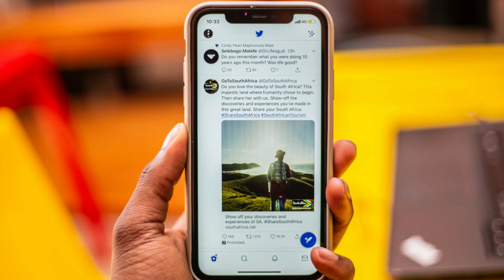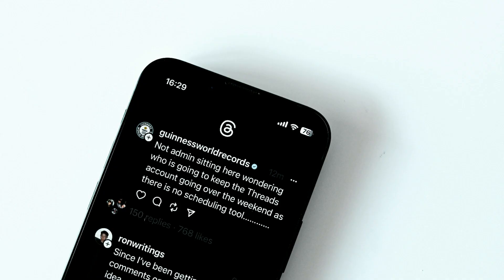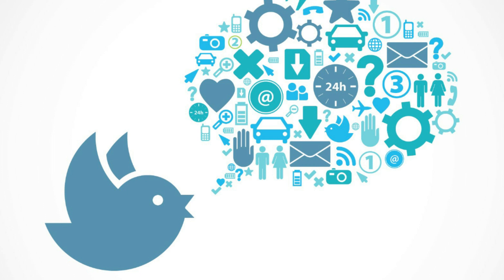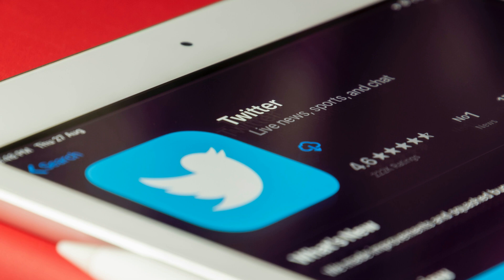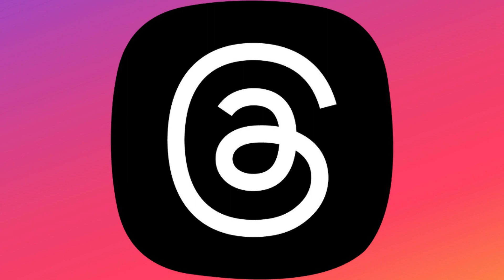Threads be the ‘Twitter killer’? I Why Threads is important deal than You Think l Twitter vs Threads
In this YouTube video, we explore the topic of "Twitter vs. Threads" and compare the two features in terms of their functionality and effectiveness for engaging with an audience. We start by introducing Twitter as a popular microblogging platform known for its brevity and real-time nature. We highlight its benefits, such as quick information sharing, easy scrolling, and the ability to engage in conversations using hashtags and retweets.

Next, we delve into threads, which are a series of connected tweets that allow users to share longer stories or elaborate on ideas. We discuss how threads provide a solution for users who need more space to express themselves and how they offer a more sequential and immersive reading experience. However, we also acknowledge that longer threads can be time-consuming to read and might get lost in the fast-paced Twitter timeline.

We then present the verdict that the choice between Twitter and threads depends on the user's goals and the type of content they want to share. We suggest using Twitter for quick thoughts, real-time conversations, and broad audience reach. Meanwhile, threads are recommended for in-depth narratives, elaboration on ideas, and creating a more engaging reading experience.

Finally, we emphasize the importance of combining both Twitter and threads strategically, tailoring the format to the content being shared. We encourage viewers to experiment with different formats, keep the content engaging and relevant, and find what works best for their audience.

The video concludes with a call to action, inviting viewers to subscribe to the channel and click the notification bell to stay updated with the latest social media trends and technology. We express gratitude for their support and offer the opportunity to engage with the channel through comments and suggestions for future videos.

🔈 Credits
⭕Background Music
     YouTube Library